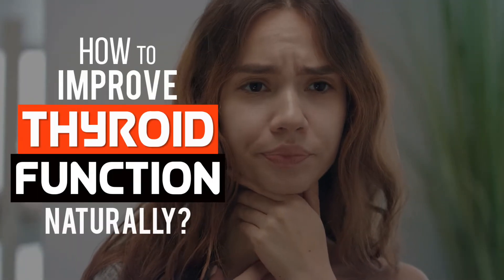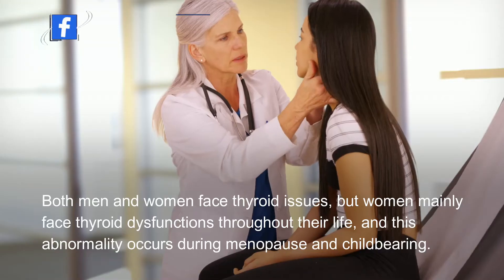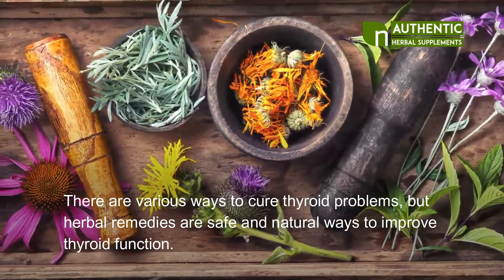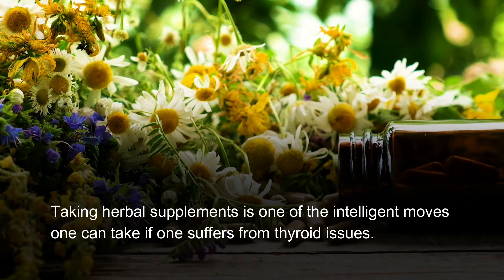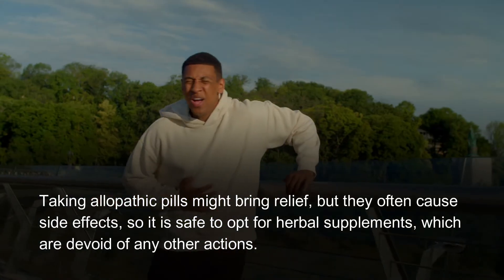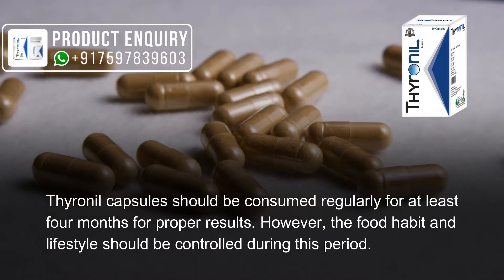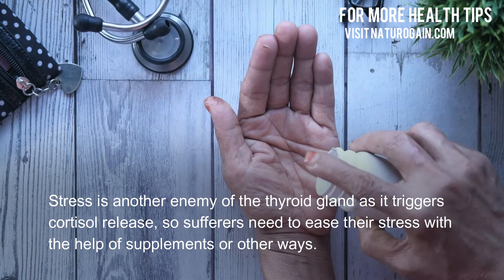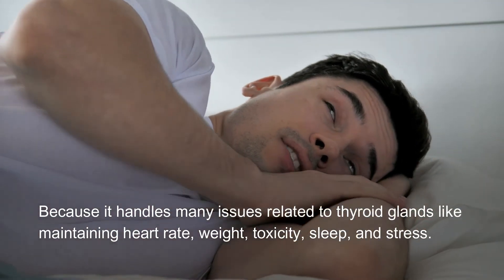Do Herbal Supplements Work for Thyroid Problems?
Best Herbal Supplements for Thyroid Problems

Thyronil capsules are the best herbal supplements that help improve thyroid functions and relieve underactive and overactive thyroid gland symptoms.

Timestamps
0:00 How to Improve Thyroid Functions Naturally?
01:18 Herbal Supplements for Thyroid
02:27 Other Tips

This video discusses the best herbal thyroid supplements that alleviate symptoms of hyperthyroidism and hypothyroidism and improve a person's health and wellbeing.